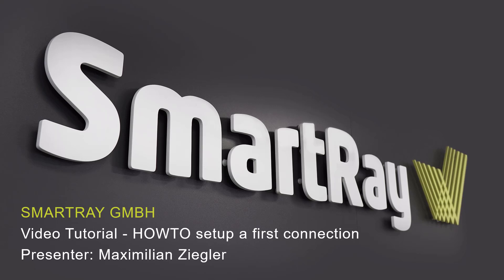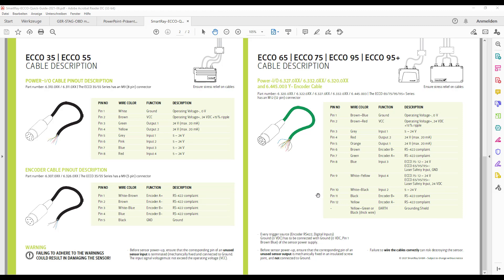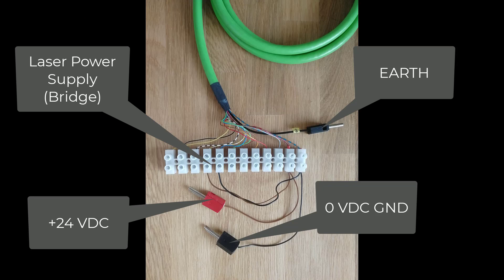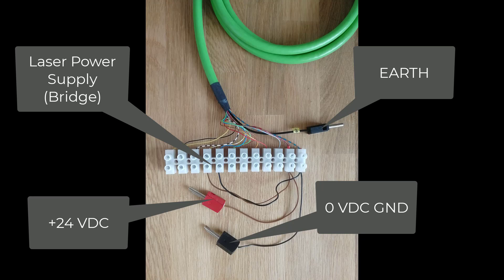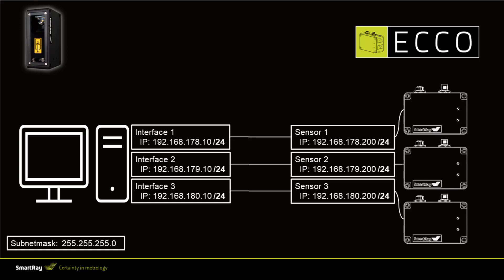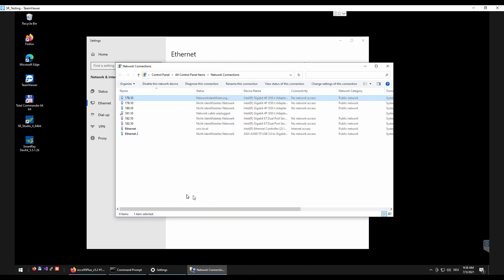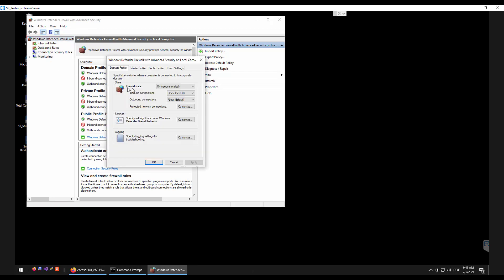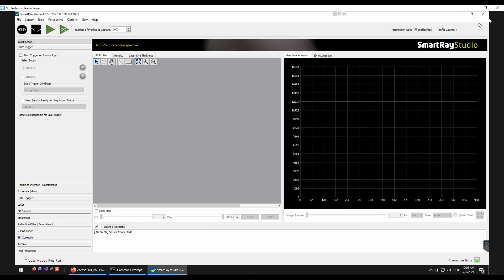Establish connection to the sensor - SmartRay Tutorial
Learn how to initially connect to a SmartRay ECCO sensor.